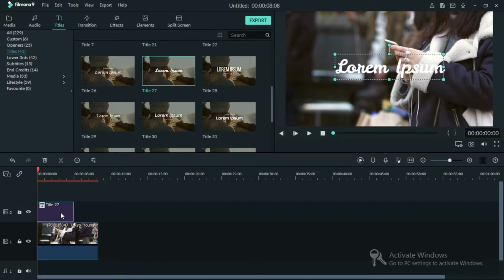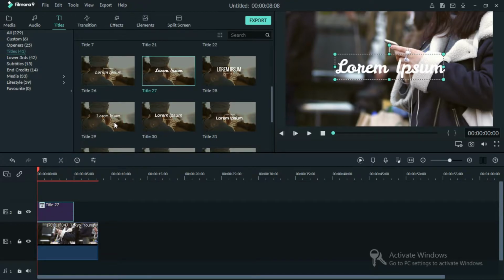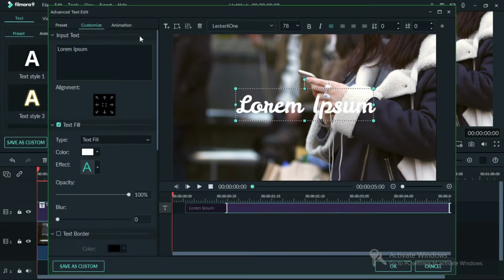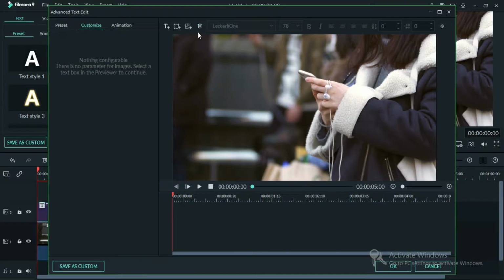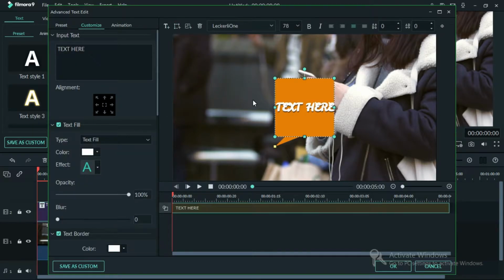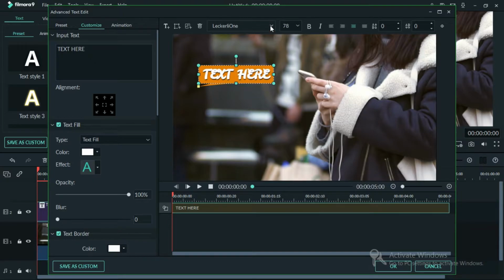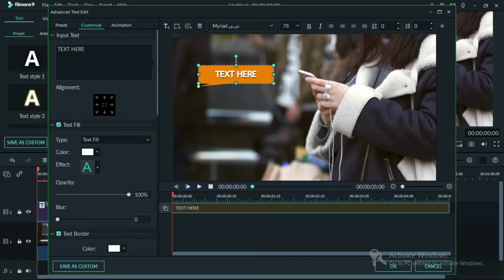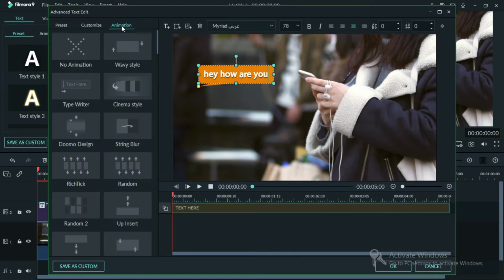how to create a text message animation in wondershare filmora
in this video i will show you how to create a text message animation. so make sure you watch until the end to be able to create the animation.